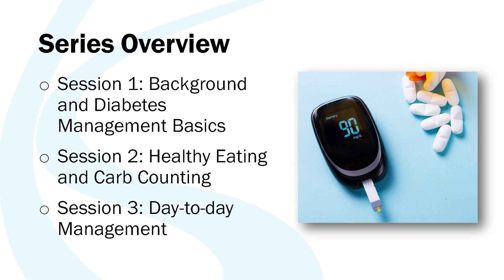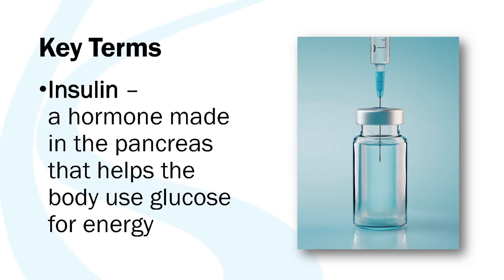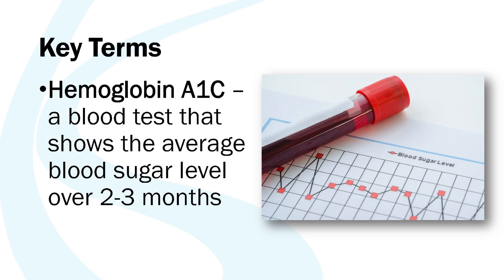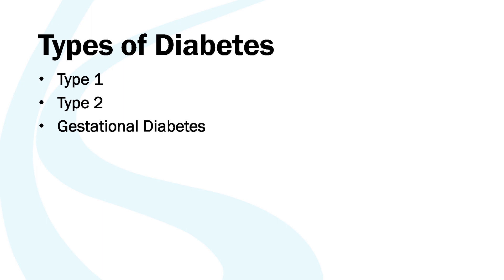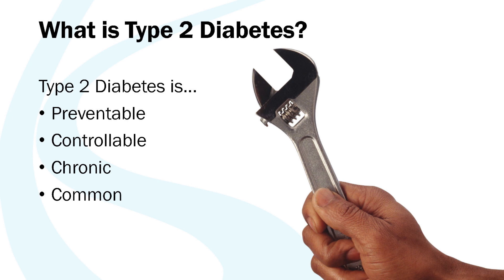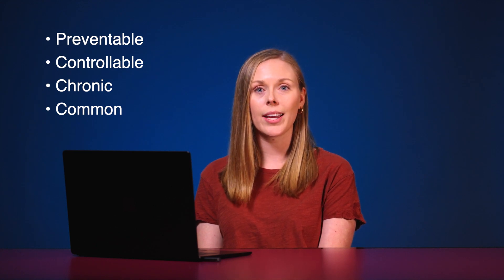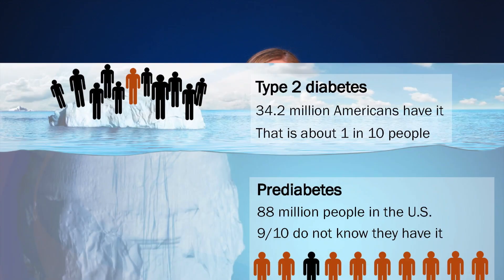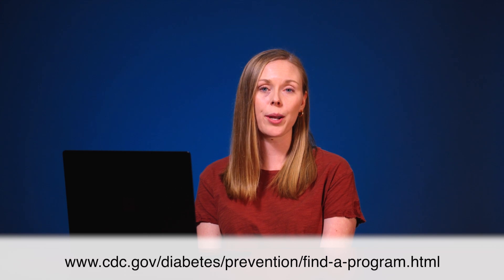Diabetes Management Series Class 1 | Part 1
Background and Diabetes Management Basics